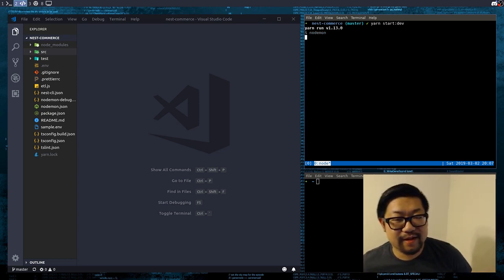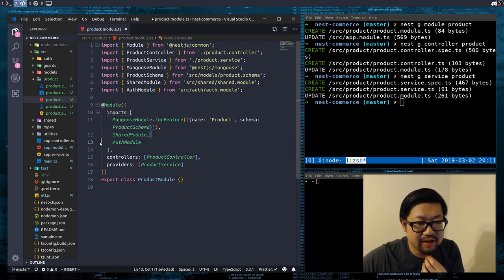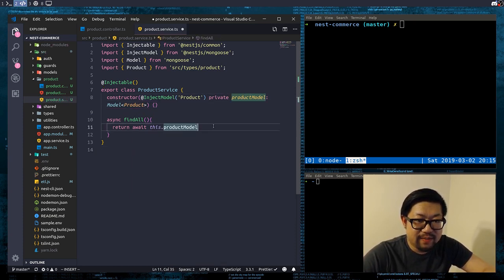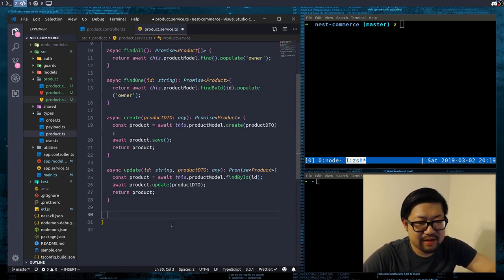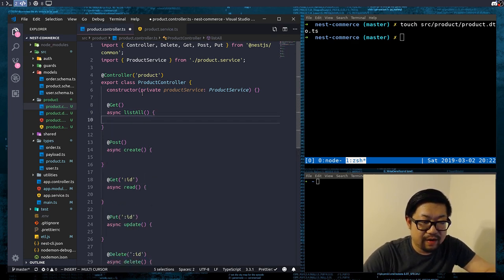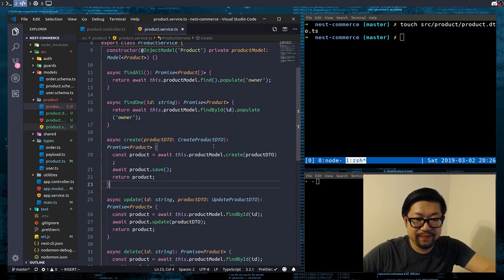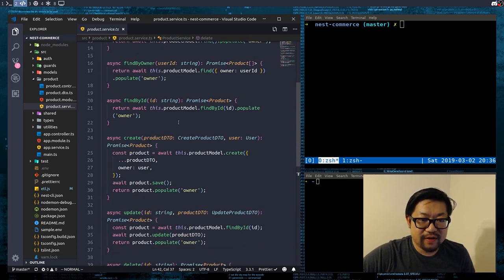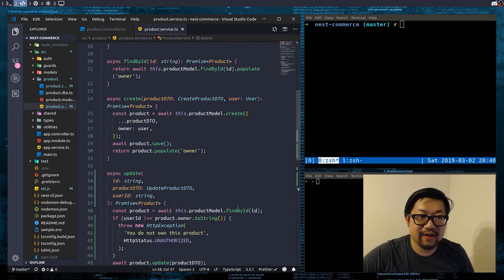NestJS ECommerce - [8] Product Listings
Today we cover the CRUD of products in our e-commerce API

Links